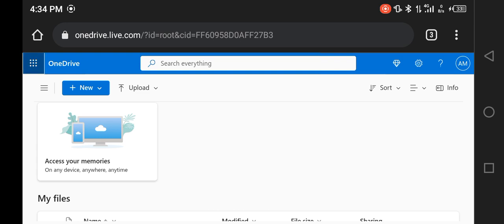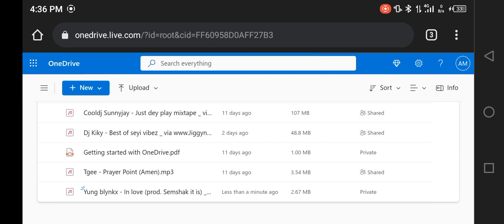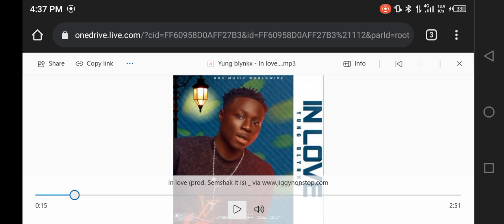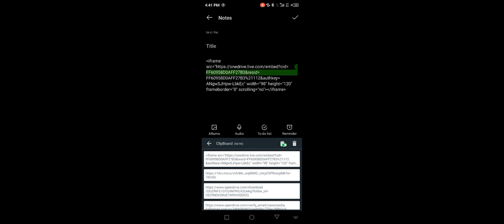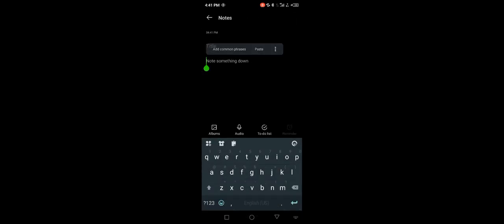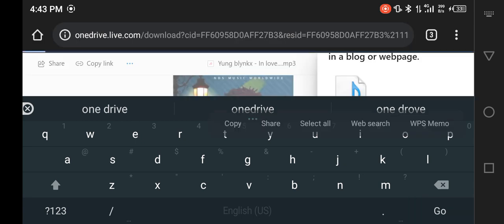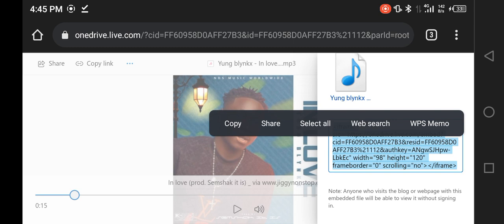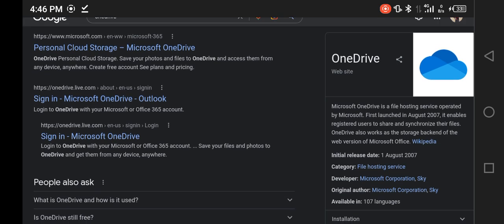Upload files on One drive, generate direct download link, and create one drive account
the one drive is a file hosting platform owned by Microsoft, onedrive can be used to host all types of files including songs, videos, pdfs and documents.

in this video, I demonstrated how you can create a one drive account, upload a file and get the direct download link for your files.

The process of getting a download link for a onedrive file is not straight forward, and I demonstrated it properly.